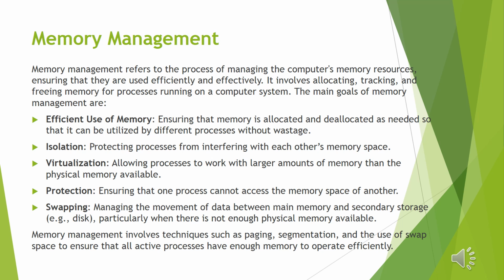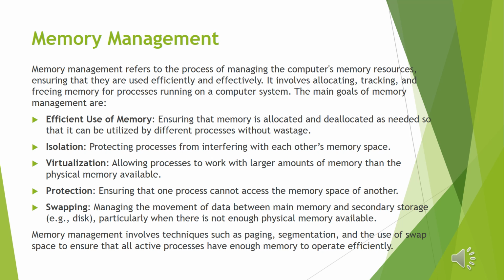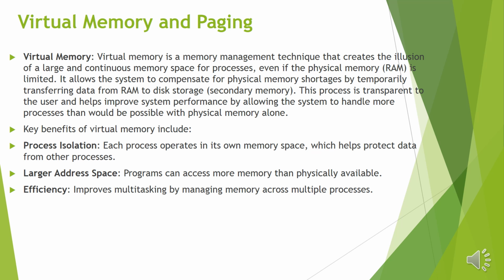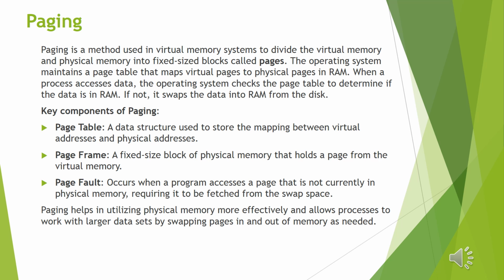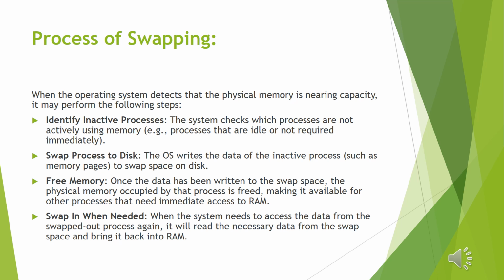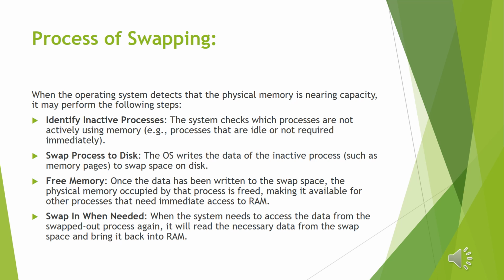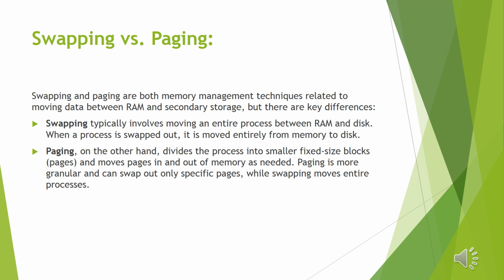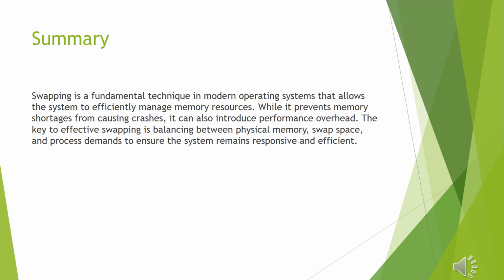Operating Systems Lecture 11